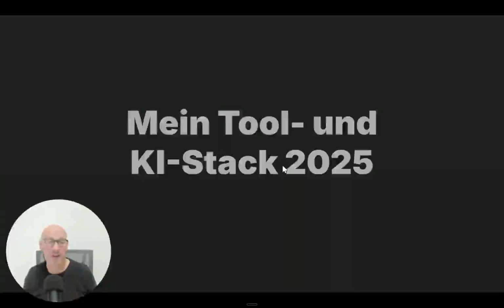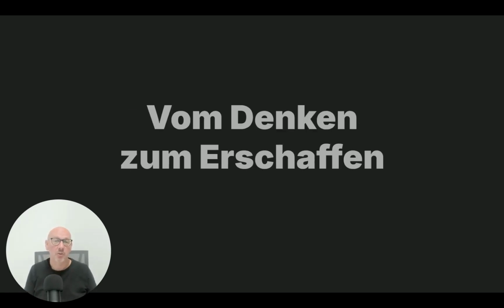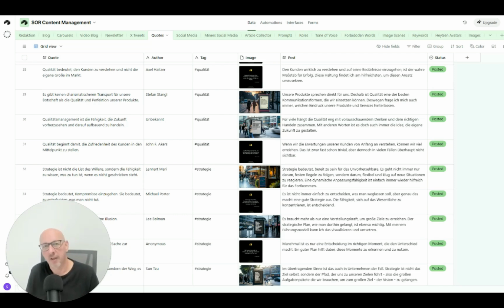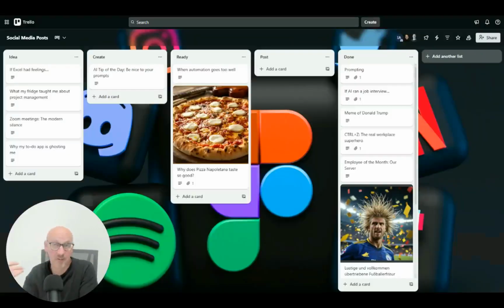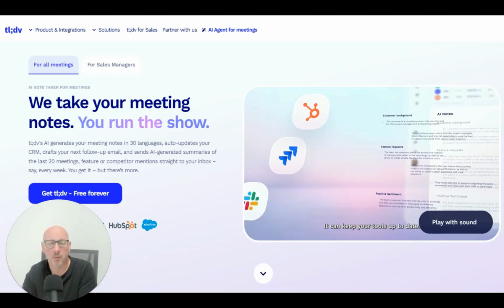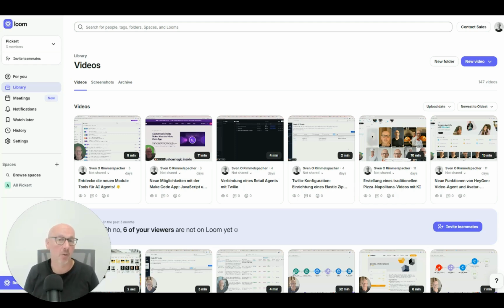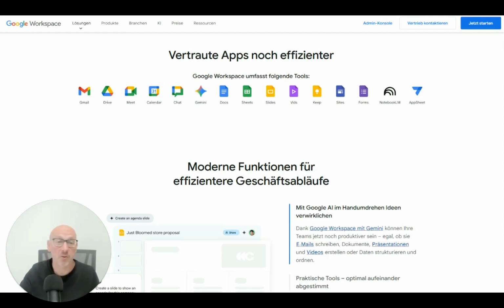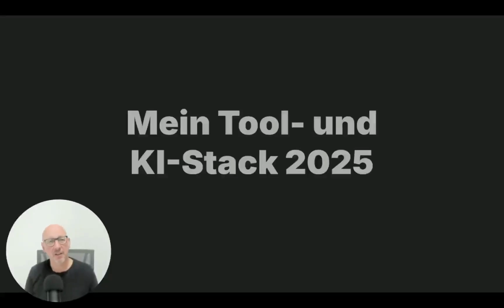My AI toolstack for double productivity (15 must-have-tools)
Over the past two years, my productivity has at least doubled — maybe even tripled.
Why? Because I completely rebuilt my AI and automation toolstack.
In this video, I’ll show you all the tools I use every single day — from ChatGPT to Make.com — and how they work together to automate, speed up, and simplify my entire workflow.

⏱ Chapters
00:00 How my productivity changed
00:42 My AI Toolstack 2025 overview
02:24 Thinking & creating: ChatGPT and Whisperflow
04:28 Image generation: Flux, NanoBanana & GPT Image
05:41 Voice & avatars: ElevenLabs and HeyGen
07:07 AI video creation with Kling, Sora & others
08:01 Automation backbone: Make.com & n8n
09:44 Collaboration tools: Airtable & Trello
11:16 CRM & Sales with HubSpot
12:05 Meetings & communication with TLDV & Loom
14:04 Google Workspace as the foundation
14:43 My workflow for focus & efficiency